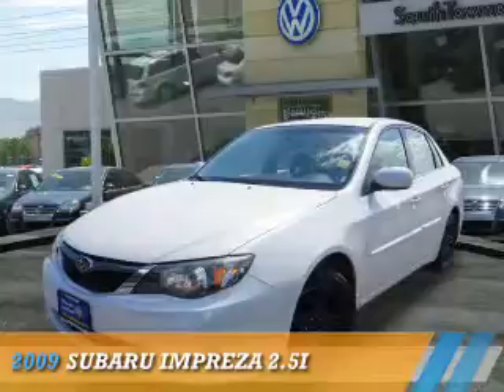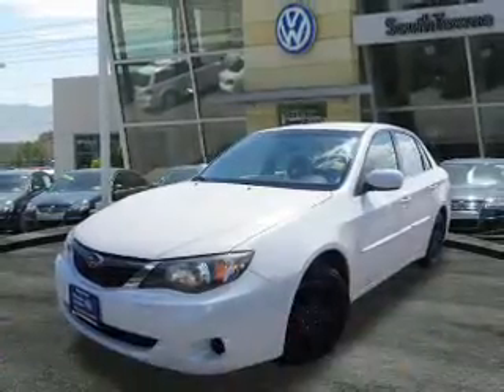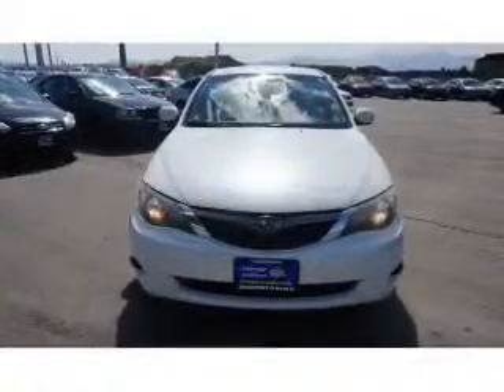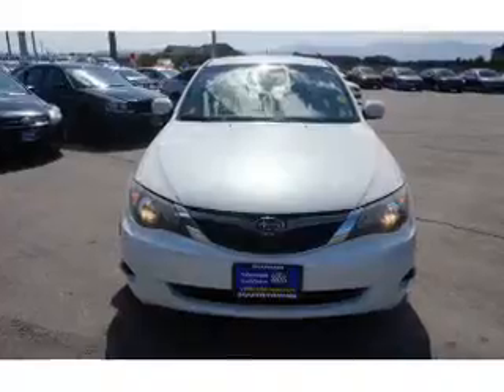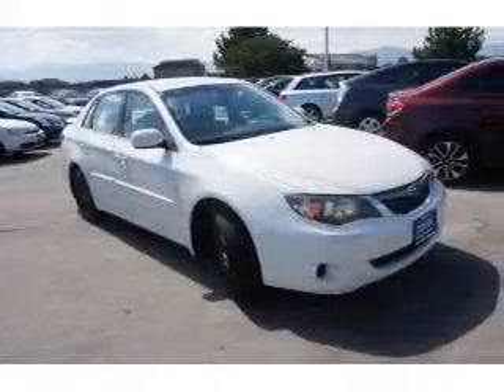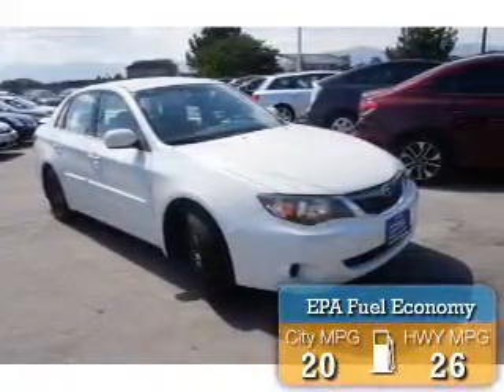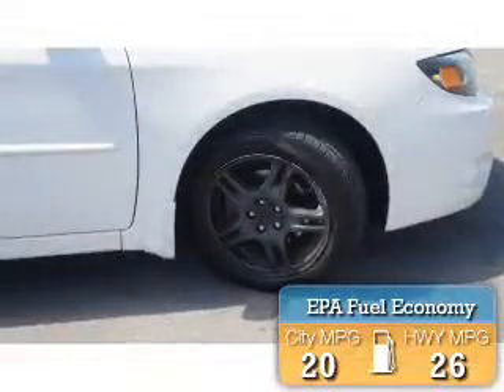2009 Subaru Impreza 74983BA - Sandy UT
Phone:
Year: 2009
Make: Subaru
Model: Impreza
Trim: 2.5i
Engine: 2.5 liter 4 cylinder AWD
Transmission: Automatic
Color: White
Mileage: 69142
Address:
VIN:JF1GE61669H515305